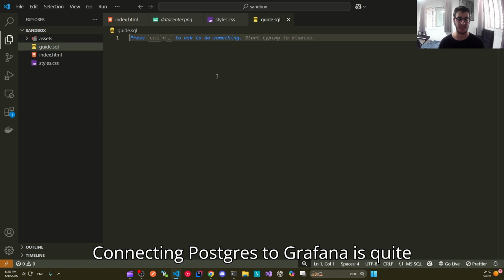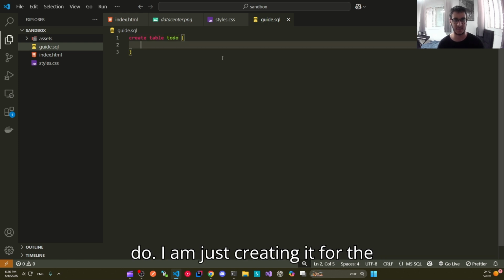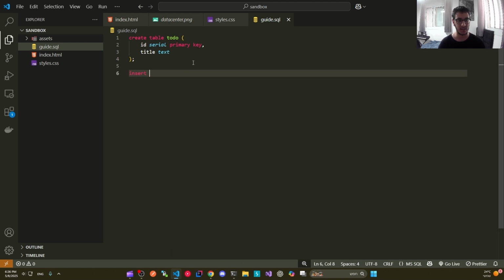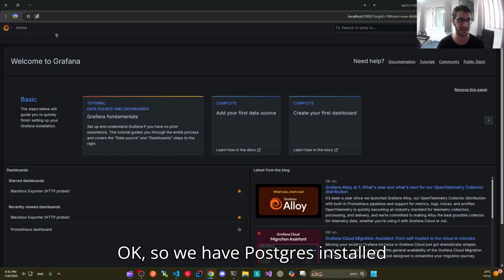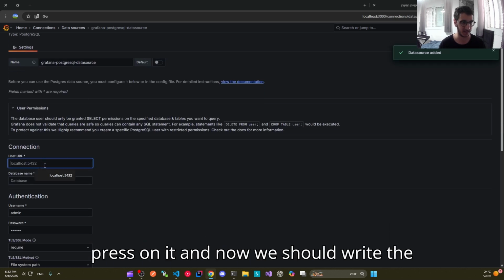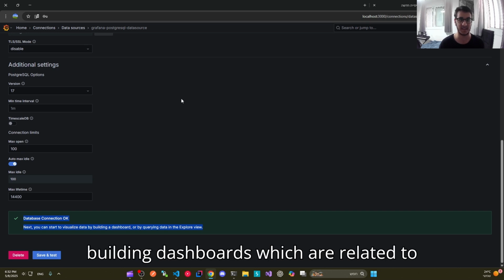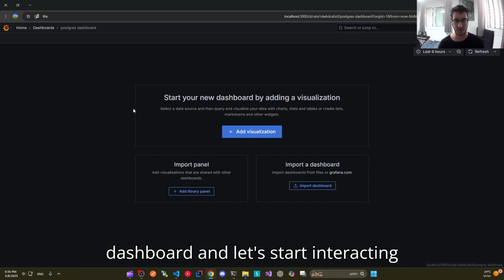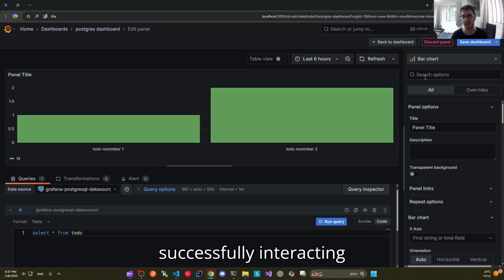How to Connect PostgreSQL to Grafana | Complete Step-by-Step Guide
In this step-by-step tutorial, you’ll learn how to connect a PostgreSQL database to Grafana and create your first dashboard. We’ll cover creating a PostgreSQL database and table, inserting sample data, connecting it to Grafana as a data source, and building visual panels to query and display the data. Ideal for beginners and developers working with data visualization tools!

⏱ Timestamps:
00:01 – Introduction: Connecting PostgreSQL to Grafana
00:03 – Creating a new PostgreSQL database
00:09 – Listing all databases and selecting the new one
00:16 – Checking existing tables with \d
00:31 – Creating a to-do table with ID and title
00:50 – Executing SQL to create the table
01:00 – Verifying the table exists
01:03 – Selecting from the table (it's empty)
01:08 – Inserting sample data (to-do items)
01:32 – Viewing inserted data in the table
01:40 – Summary: PostgreSQL setup is complete
01:51 – Navigating to Grafana data sources
01:59 – Selecting PostgreSQL from the list of data sources
02:15 – Configuring PostgreSQL connection (host, port, credentials)
02:39 – Testing connection to PostgreSQL (success)
02:50 – Creating a new Grafana dashboard
03:03 – Naming the dashboard
03:18 – Accessing and opening the new dashboard
03:25 – Selecting the PostgreSQL data source
03:30 – Writing SQL queries in Grafana
03:45 – Choosing visualization panels
03:52 – Confirmation: Grafana is successfully connected to PostgreSQL